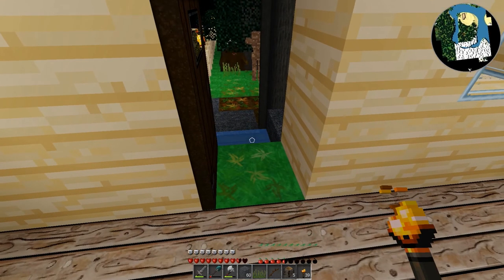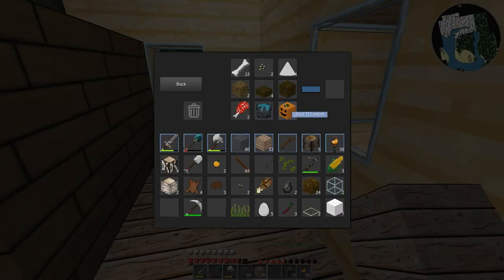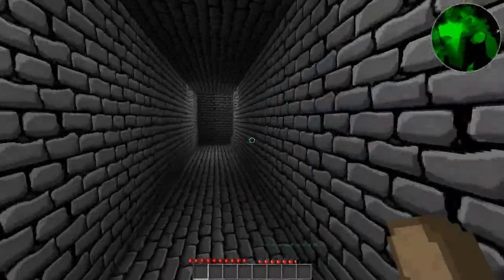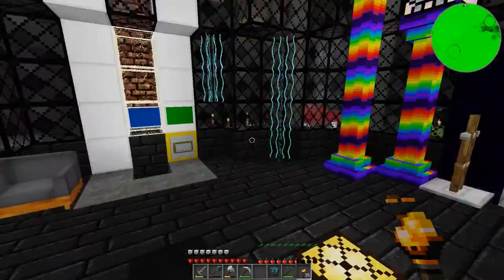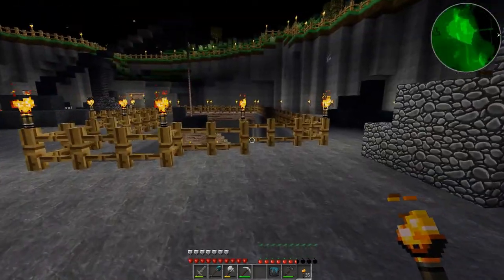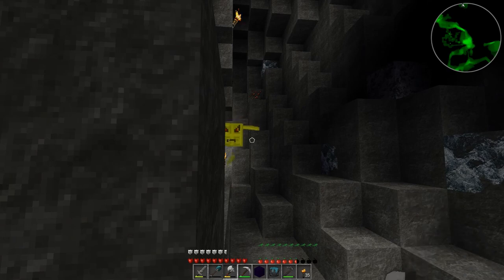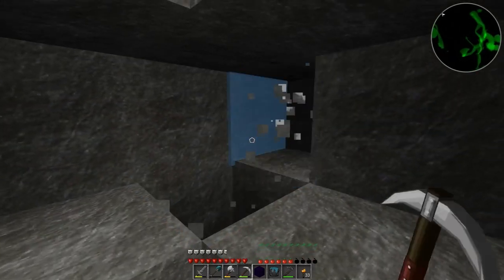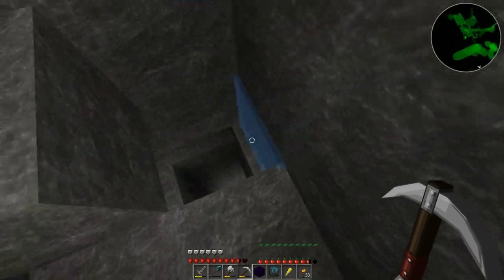The Search for MESE | The Wonderful World of Illuna 21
it's important to have travelnets to let people come and visit my stuffs, but to build another travelnet I need more MESE.